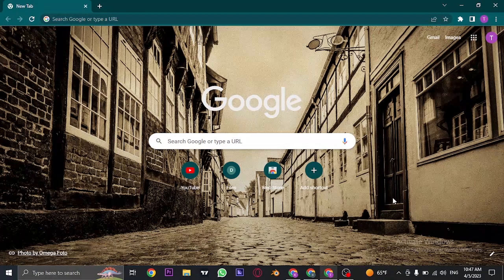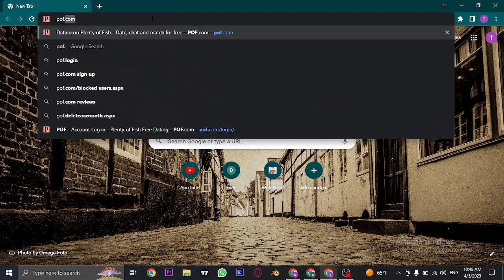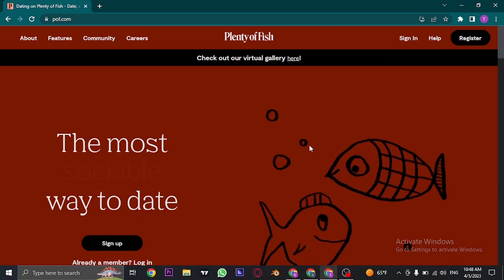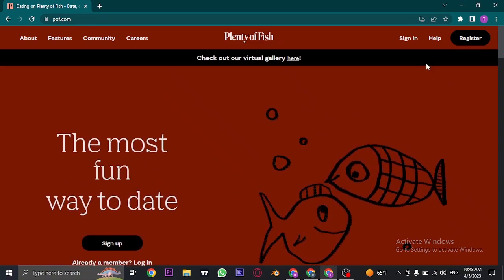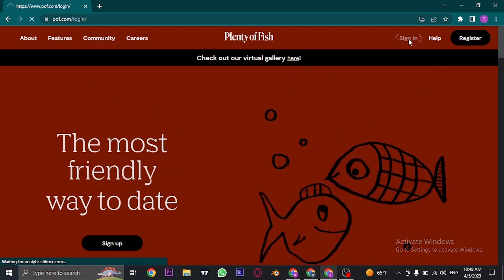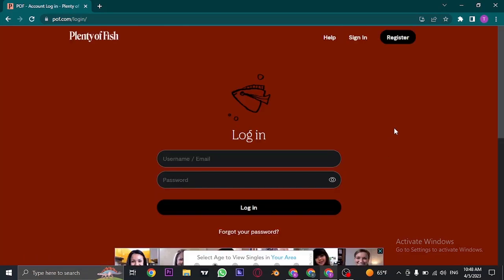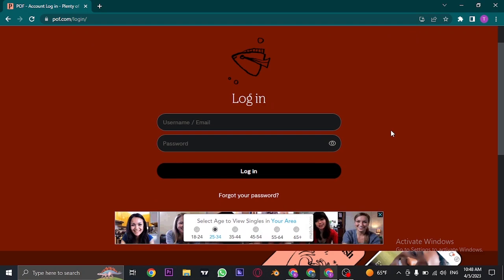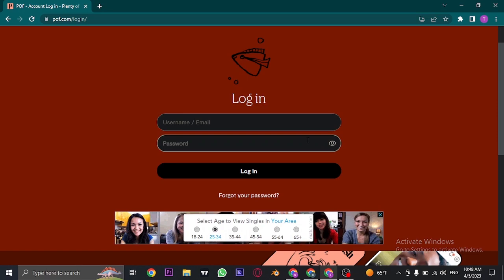POF Login (2023) | How To Login To POF Account | Plenty Of Fish Sign In (Full Tutorial)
Confused about how to login to your pof account? This video explains the exact steps on how to log into plenty of fish account. Make sure you watch the video till the end to learn it in much detail.